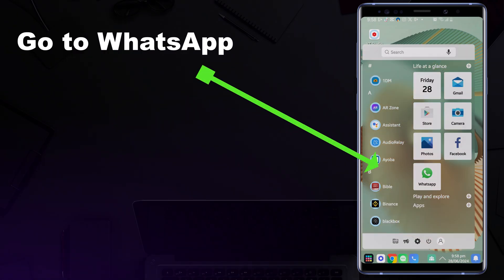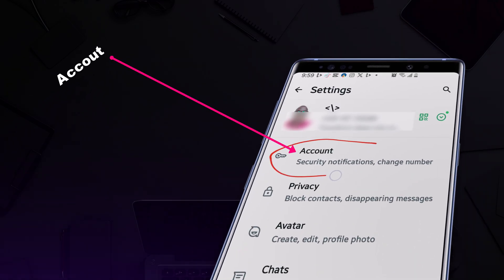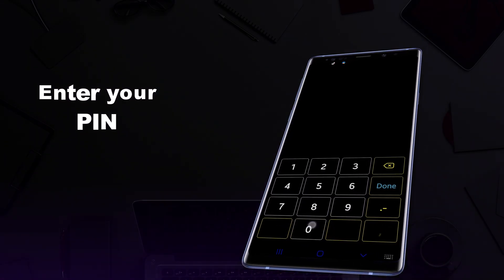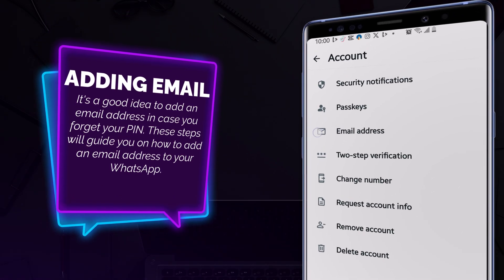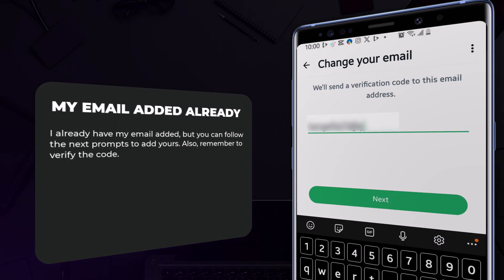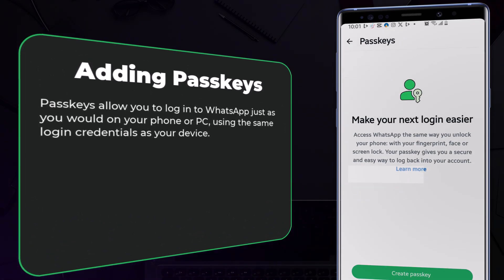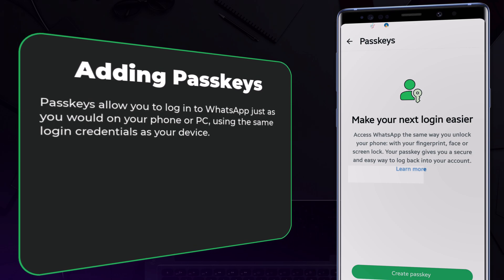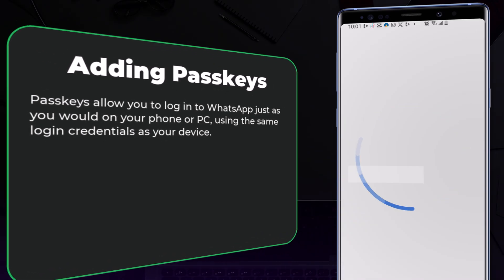how to stop my WhatsApp from being hacked | Step by Step how to Protect your WhatsApp from hackers